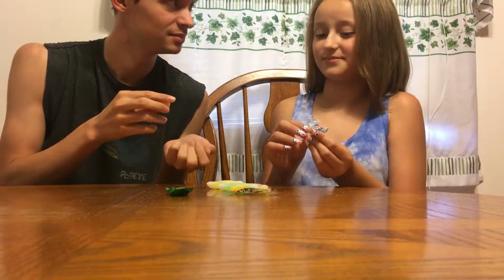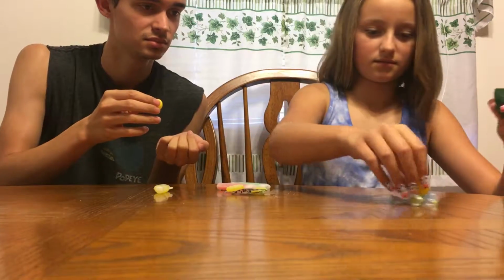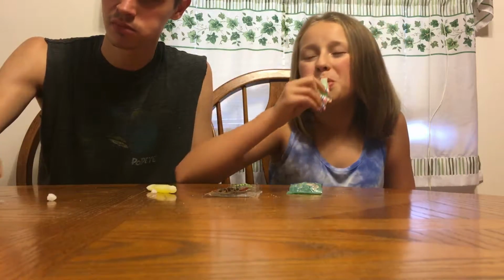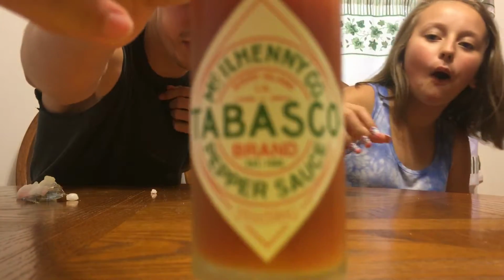Sour Challenge. With a twist.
We take all the sour candy in the house and eat it at once. We also add a surprise sauce.